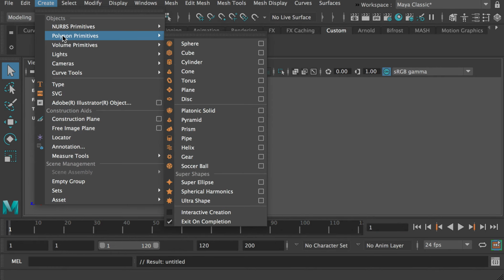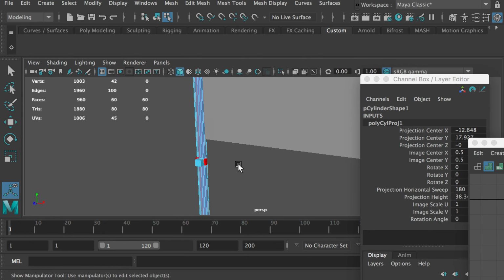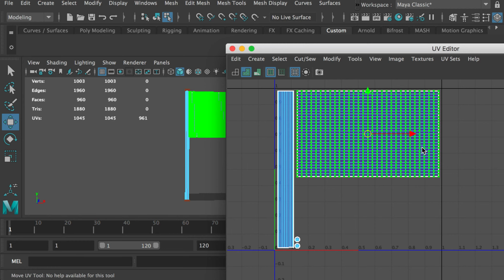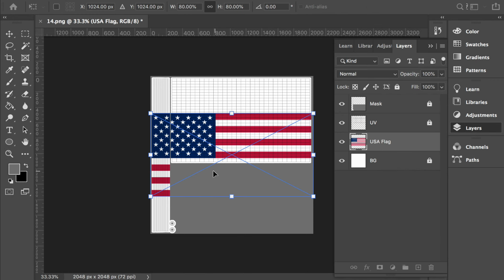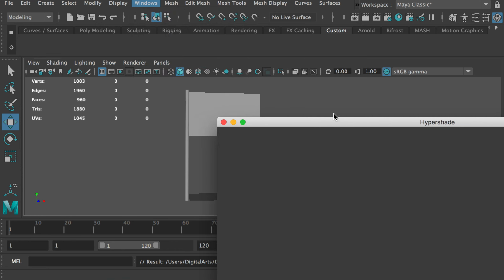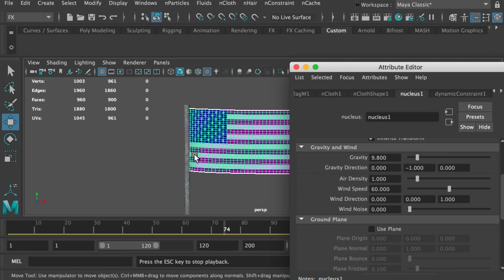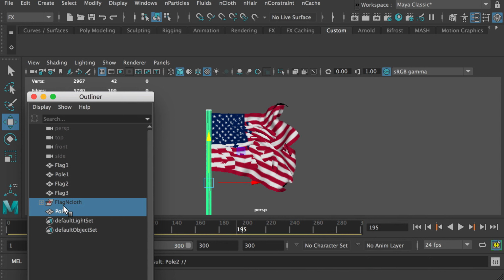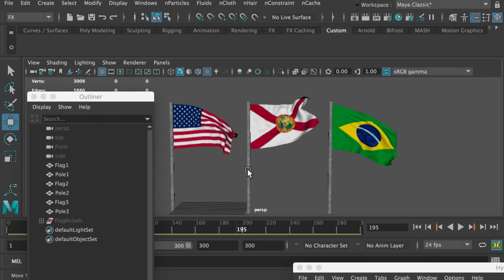Modeling and Texturing a Flag in Maya Using nCloth and Transform Constraint.